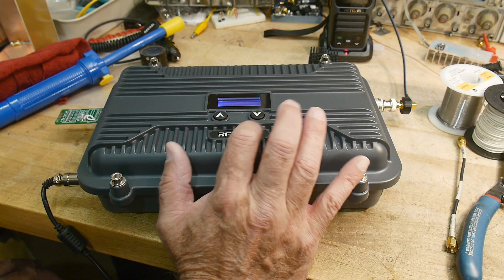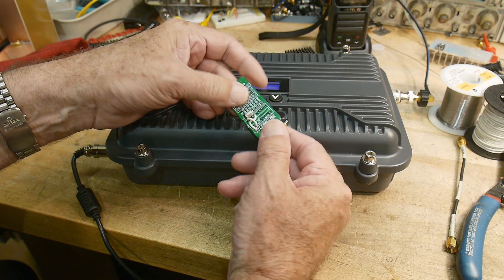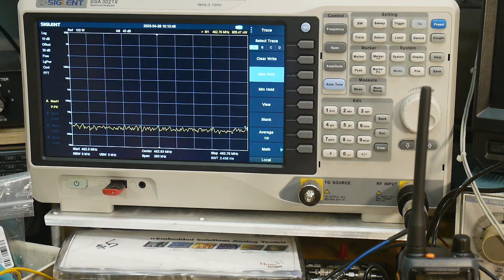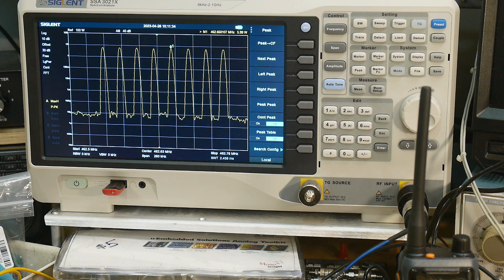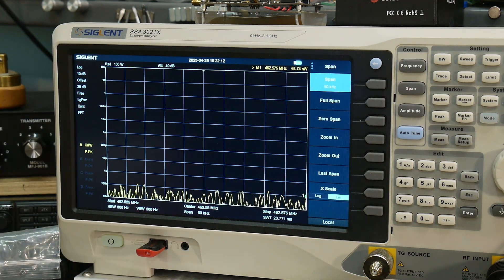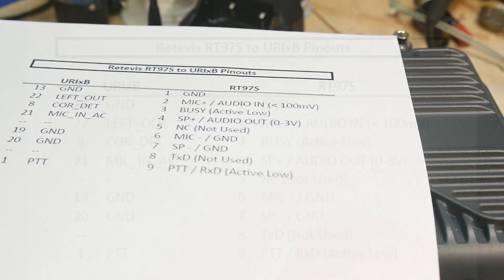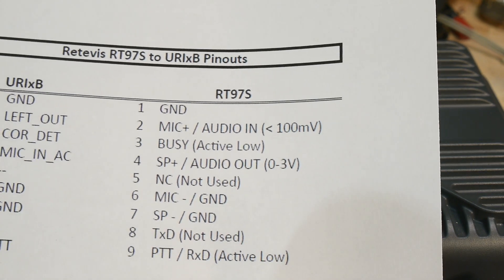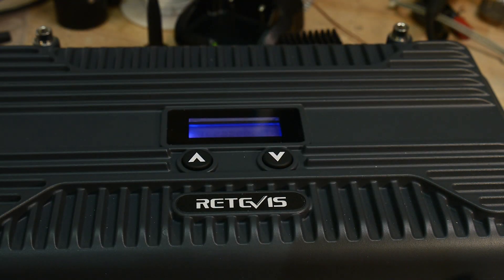#1492 Retevis RT97S GMRS Repeater 9 Pin Connector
Episode 1492
sent into the channel for review